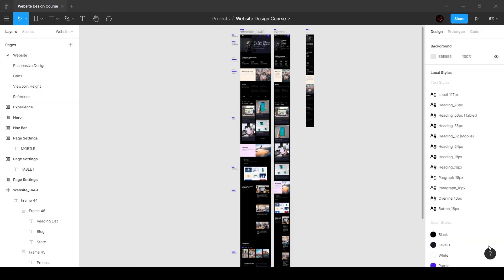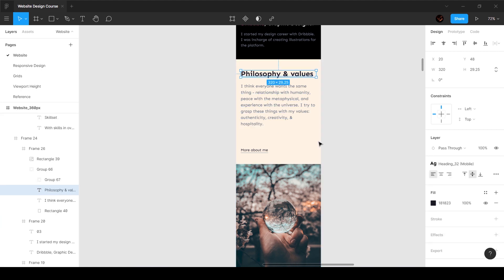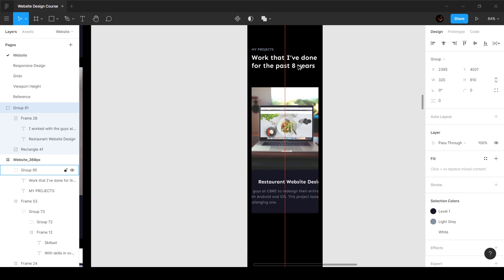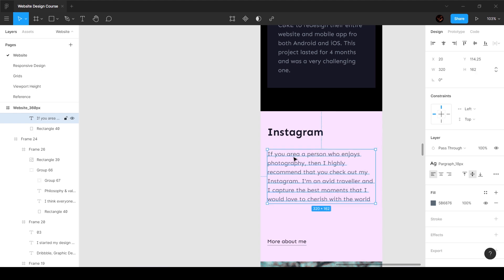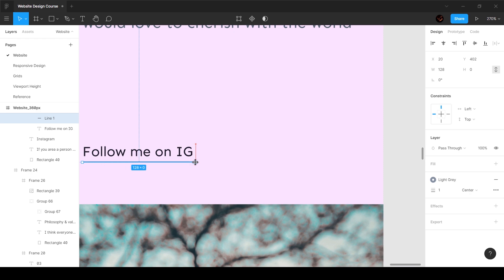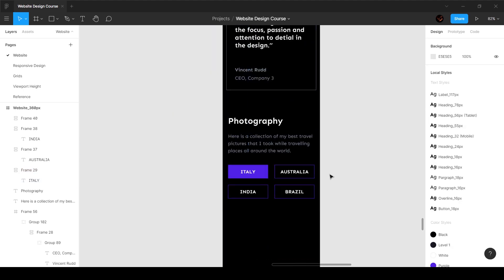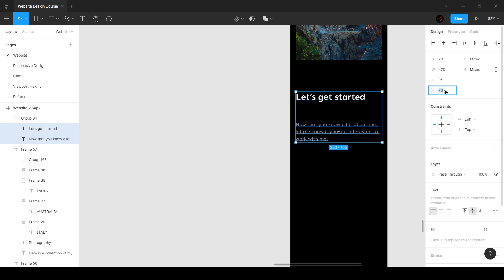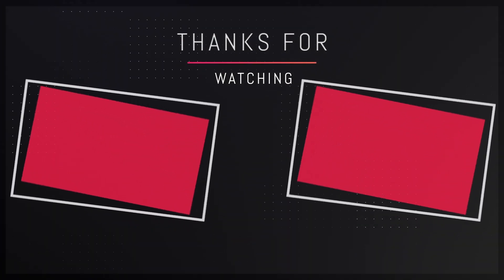Designing for Mobile Breakpoint in Figma (Part 2) - 20/22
In this video, we are going to design the portfolio website for the mobile breakpoint in Figma.